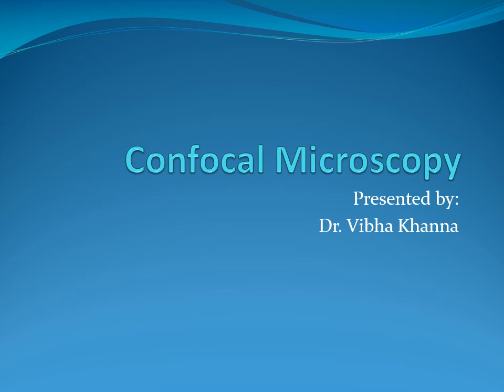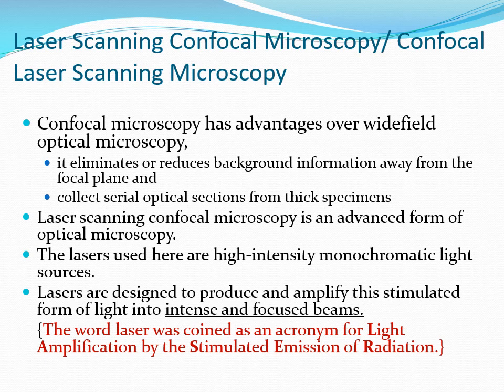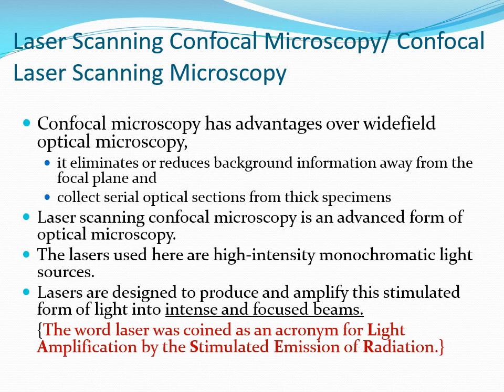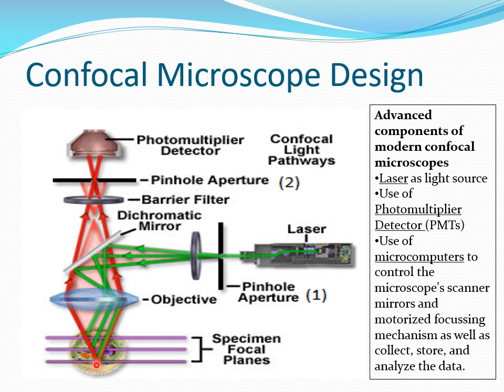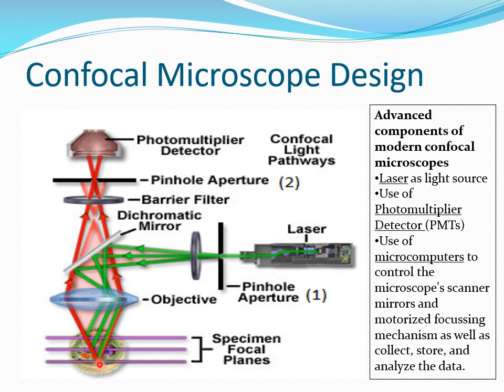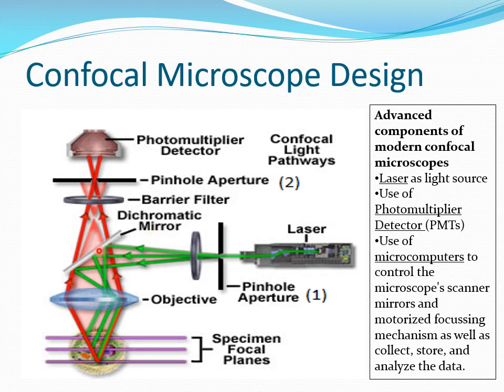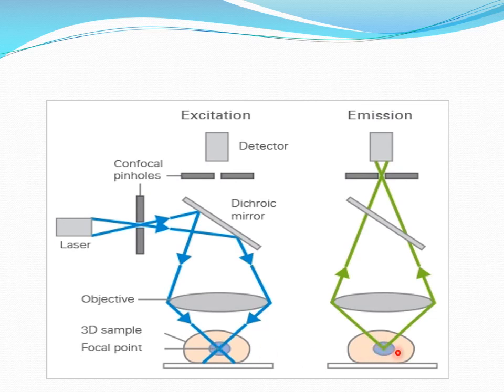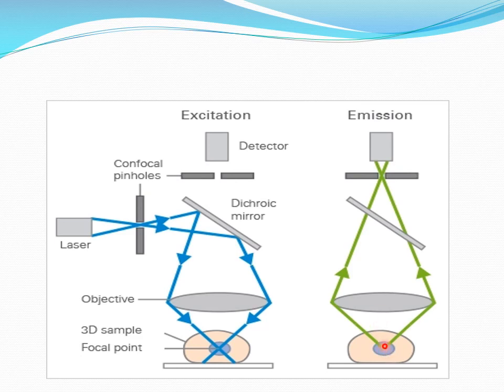CONFOCAL MICROSCOPY By Dr Vibha Khanna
Confocal microscopy is an optical imaging technique for increasing optical resolution and contrast of a micrograph by means of using a spatial pinhole to block out-of-focus light in image formation.